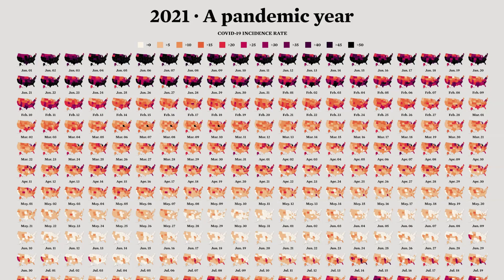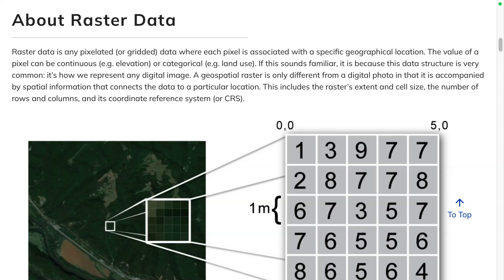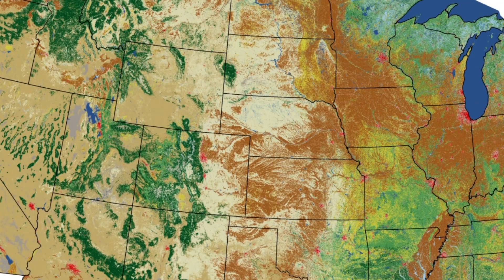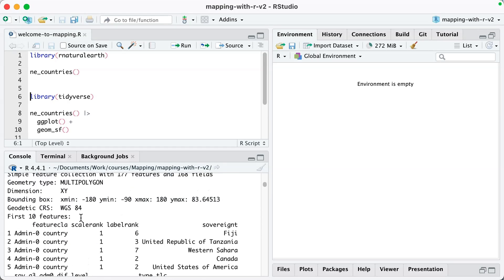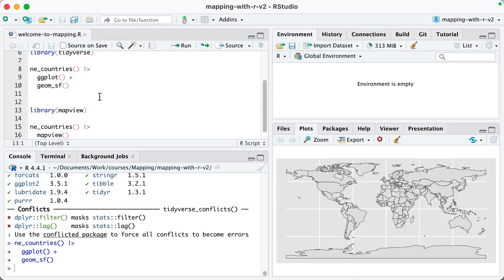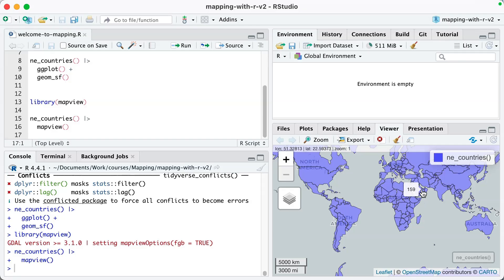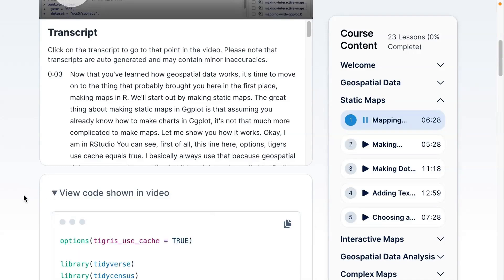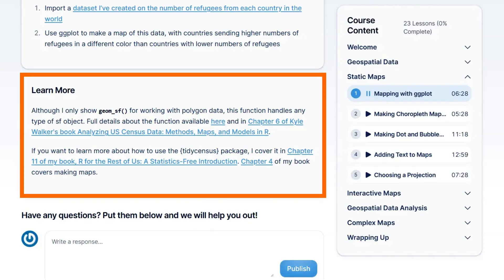Welcome to Mapping with R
Get an overview of what you’ll learn in Mapping with R—from geospatial data basics to creating static, interactive, and advanced maps. See how simple it is to make maps directly in R using real code examples.

This is a sample lesson from the Mapping with R course.